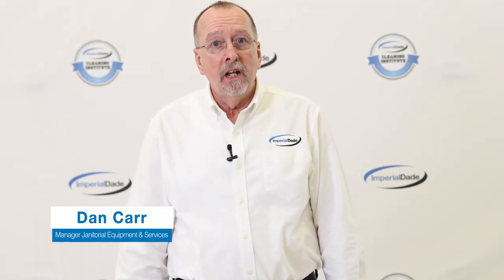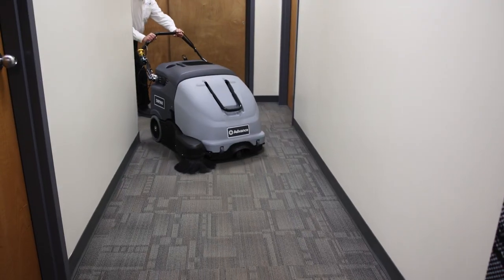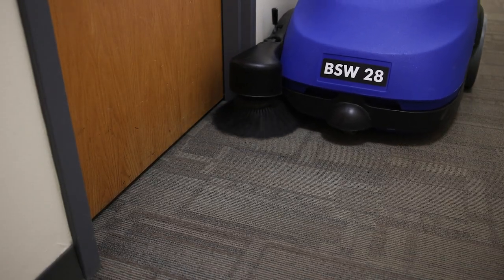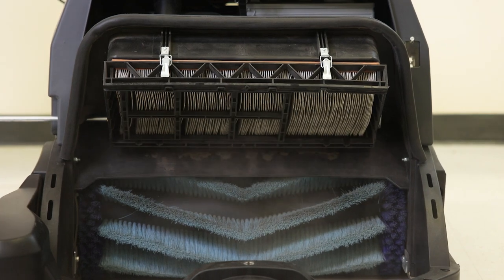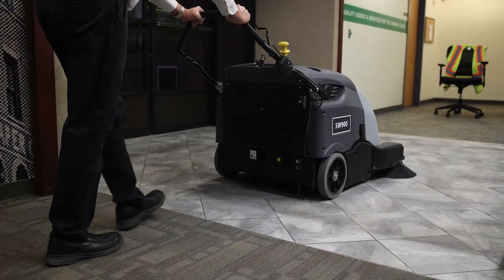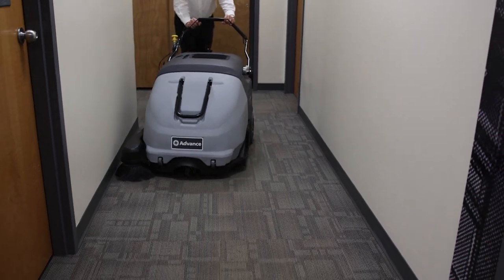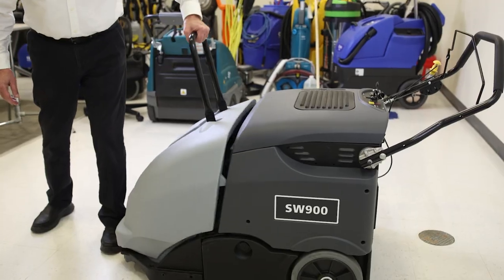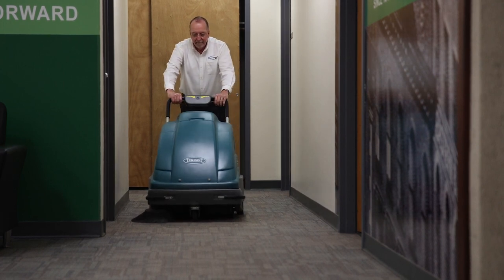Industrial Floor Sweepers 101: What is a Floor Sweeper?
When it comes to maintaining a pristine environment in large spaces like warehouses, industrial areas, and assisted living facilities, having the right janitorial equipment is crucial.

One of the key players in the janitorial arsenal is the floor sweeper.

A floor sweeper is a cleaning machine designed to efficiently remove dirt and debris from various surfaces, such as hard floors, carpets, and even streets. A few examples of indoor surfaces that industrial floor sweepers can be used to clean include tile, stone, vinyl, and carpet. As for outdoor surfaces, a few examples include concrete and paved areas.

They’re great for picking up light, bulky debris, like dirt, paper waste, leaves and packing materials, as well as heavier debris and debris that’s adhered to the floor, such as in food handling and processing facilities.

Floor sweepers should not be used to pick up greasy or oily debris.

Industrial floor sweepers operate through a series of internal systems and components including: a sweeping system, suction system, filtration system, filter cleaning system, debris hopper, and dumping system. We’ll review all of them.

The sweeping system consists of one or more side brushes that move dirt, dust, and small debris towards the machine’s center brush.

As the cleaning progresses, dirt and small debris are swept into the debris hopper where they will sit until the hopper can be properly emptied.

From there, the suction system, also called a suction unit, picks up any dust that’s raised by the center brush.

To make sure that the industrial floor sweeper only releases clean air, a filtration system traps dust and similarly small particulars at this point in the cleaning process.

Some industrial floor sweepers are equipped with a filter cleaning system called a filter shaker which helps keep the filter clean, contributing to the machine's efficiency.

Then, there’s the debris hopper, which, depending on the system, can be either manual or automatic.

Industrial floor sweepers utilize these components and systems in harmony to clean hard surfaces with absolute efficiency.

As a result, these machines prove to be the perfect solution for cleaning the pathways and floors.

Now that we’ve broken down what an industrial floor sweeper is, how one of these machines work, and the types of surfaces they can clean, let’s take a look at the different types of floor sweepers; walk-behind and ride-on models

Walk-behind sweepers are ideal for indoor and small-to-medium cleaning jobs. A common misconception with these models is that the operator pushes the sweeper forward. Rather, the machine is self-propelled, assisting the operator with forward motion.

Walk-behind sweepers are generally easier for operators to maneuver, making them a good choice for use in areas with many obstacles or narrow doorways. Another benefit is that they’re able to go up and down steep inclines.

These machines may be less expensive than ride-on sweepers, but you have to consider that they take longer to clean the same amount of space. Additionally, you have to take into account operator fatigue. So, while you save less on upfront costs, you’re losing money in terms of labor costs.

Ride-on sweepers are designed ideal for outdoor and larger cleaning jobs. They significantly reduce concerns over operator fatigue while ride-on providing more power and high productivity. Generally, these machines come with a wider sweeping path, larger debris hopperings, and are more powerful than their counterparts.

Two major downsides to ride-on sweepers is that they’re more expensive and you’re limited to large, open areas.

The last type of industrial floor sweeper you should consider is whether you want one with a front-loading dumping system or a rear-loading dumping system.

Front-loading systems, also called dustpan systems, use the center broom to sweep debris directly into the debris hopper, located in the front of the machine.

The benefit of this system is that the debris hopper can be easily removed from the front of the machine and dumped directly into a trash bin. However, this system only uses 60% of the hopper’s capacity before it needs to be dumped.

Most walk-behind sweepers utilize a front-loading system.

Rear-loading systems, also called top-loading, over-the-top, and overthrow systems, use a combination of a vacuum and the center broom to drop debris into a rear-loading hopper. The benefit of this system is that it uses 100% of the hopper's capacity, allowing for more debris to be swept and transported before needing to be dumped.

If you’re interested in learning more, or purchasing a floor sweeper for your facility, reach out to an Imperial Dade facility near you.

One of our janitorial equipment specialists will be happy to provide a free evaluation of your facility’s cleaning requirements and equipment needs, so that you can rest assured knowing you’ll end up with the best floor sweeper for your facility.